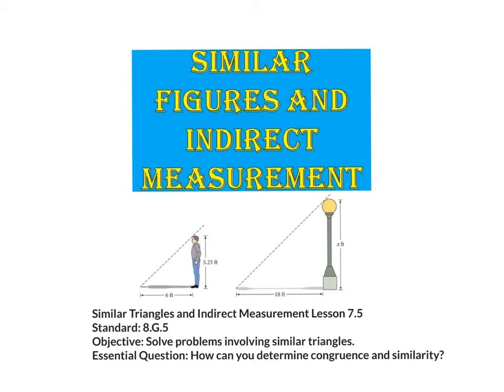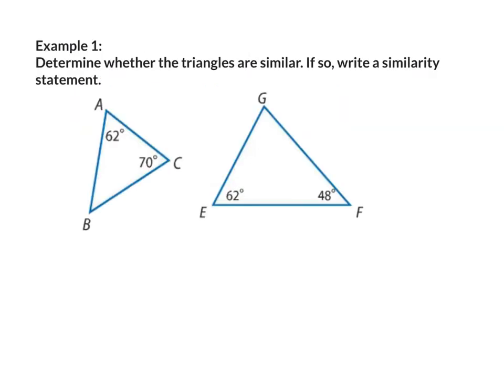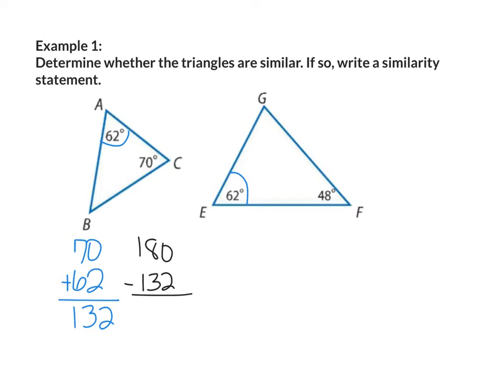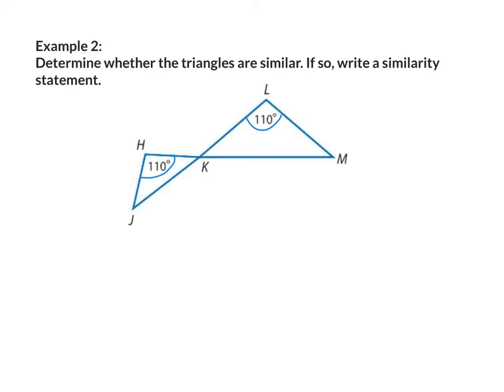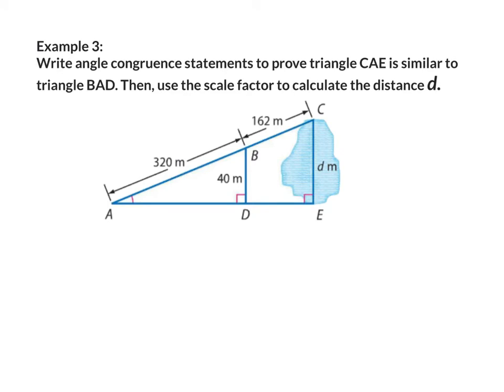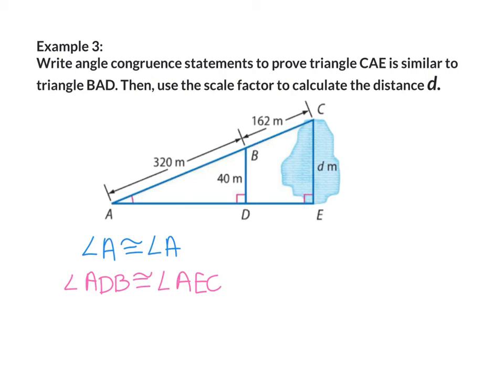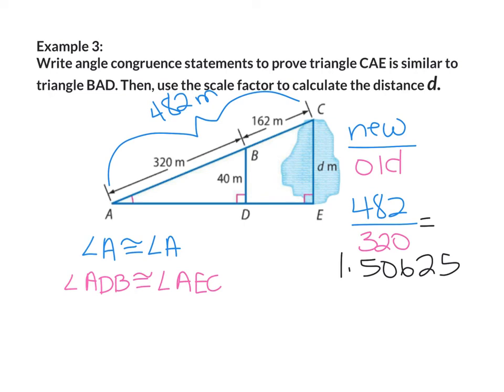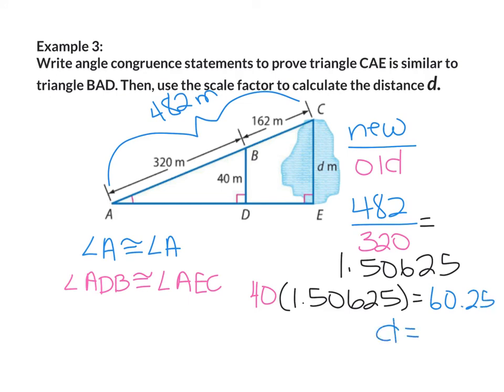Similar Triangles and Indirect Measurement Lesson 7.5